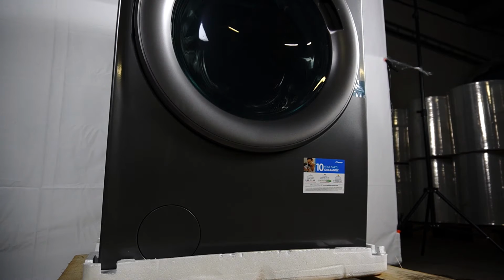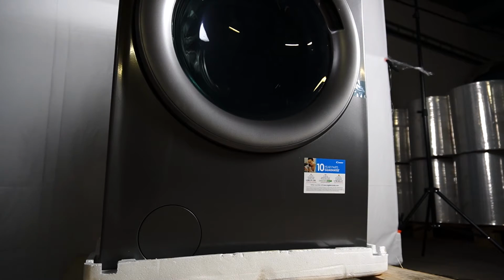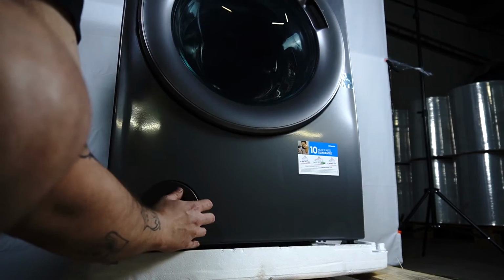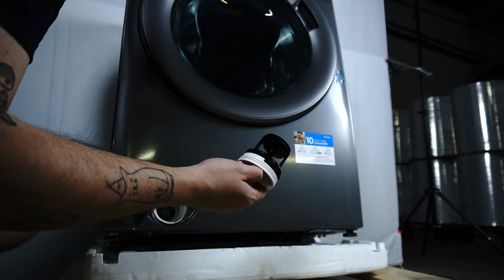How to Remove & Clean Filter In Candy Rapid Pro 4 Washing Machine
In this video, we'll show you how to remove and clean the filter in your Candy Rapid Pro 4 washing machine. Keeping the filter clean is essential for maintaining the efficiency and longevity of your machine. Follow our easy, step-by-step guide to ensure your washing machine stays in top condition.

Why is it important to clean the filter in a Candy Rapid Pro 4 washing machine?
What tools are needed to remove the filter?
Where is the filter located in the Candy Rapid Pro 4 washing machine?
How do you access the filter compartment?
What steps are involved in removing the filter?
How can you clean the filter properly?